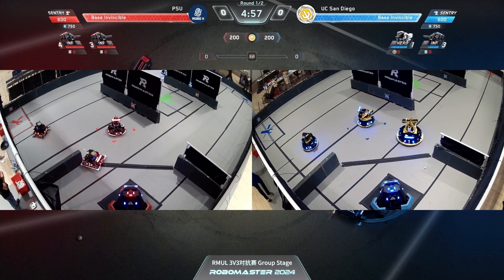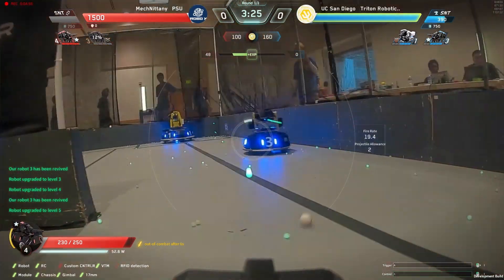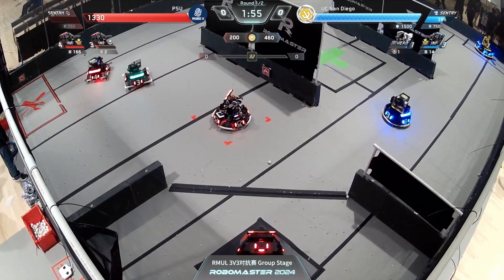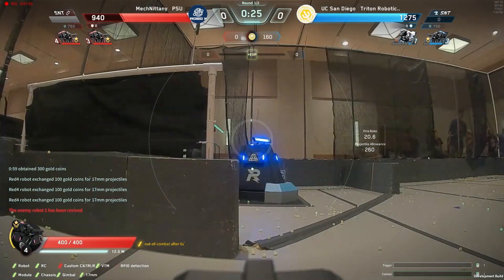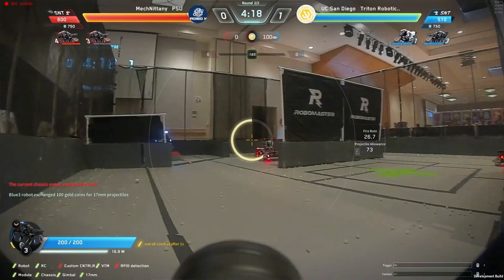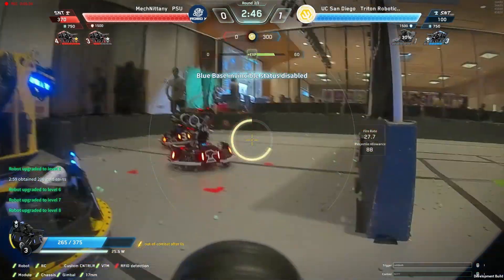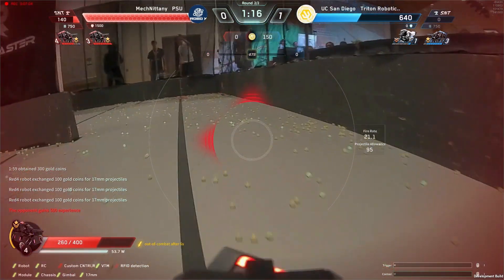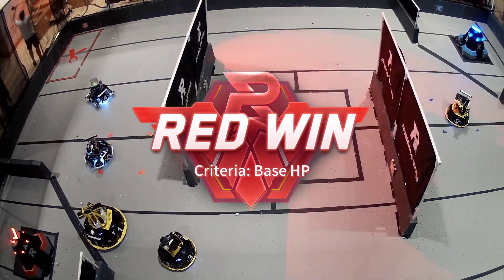PSU vs UC San Diego | Group Stage Match 26 | RMNA 2024 3v3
Stay up to date by following us on social media!